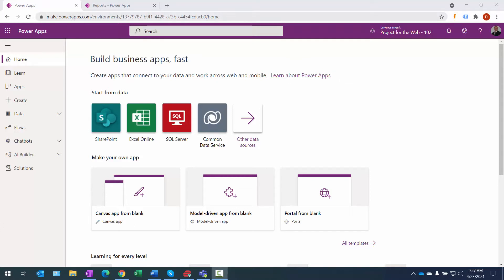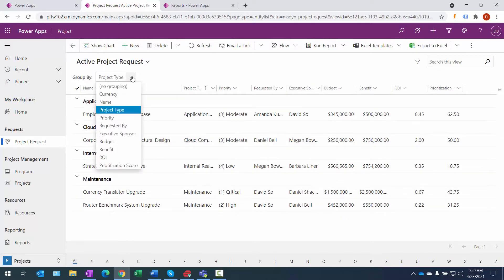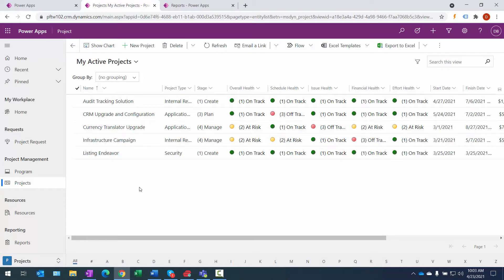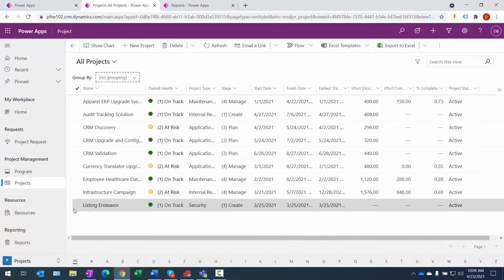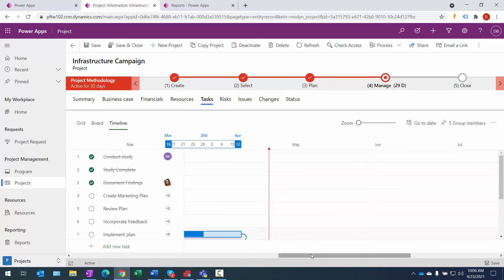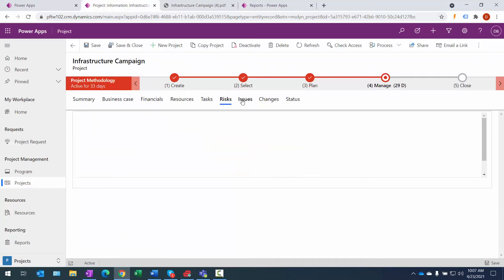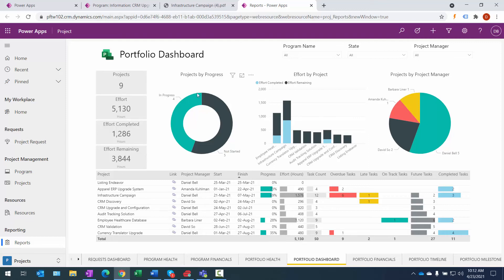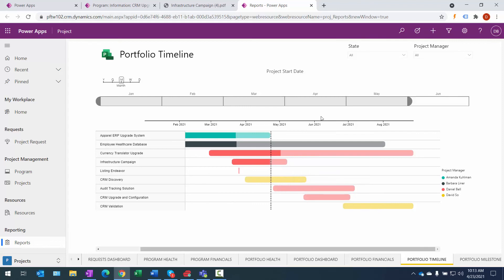Project for the Web demonstration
This video is a demonstration of Project for the Web.  The environment utilized in this video has Power BI reports and dashboards as well as a number of custom entities.  The solution will help potential customers of the product visualize some of the capabilities Project for the Web brings to the table.  Team members, Project Managers, and others all have something to gain from using the product.

What is Project for the Web

Project for the web is Microsoft's most recent offering for cloud-based work and project management. Microsoft Project for the web provides project managers a simple, powerful solution to help manage all types of work. Project for the Web may be used to plan and manage work of any size.

Project for the web (or simply Project) is built on the Microsoft Power Platform, providing robust capabilities to configure solutions of all types.

Project for the Web is not part of the core Office 365 plans and requires a separate licenses. Upon getting a license, the Project icon will be in the Office 365 App Launcher.

Project for the Web has the Ability to set dependencies.  Something not available in other Microsoft tools such as planner. The product is therefor considered a tool somewhere between Planner / to-do and Microsoft Project Online.

Since Project for the Web is an integral part of Office 365 Group eco-system, it also integrates with MS Teams. Now you can chat, access files, and manage tasks all in one location.

Custom entities

Project for the Web allows for the creation of custom entities.  Think for a moment your organization needs to specify project financials by specific categories.  The ability of custom entities allows an organization to create custom fields, forms, views, etc., which allow the product to provide customer-centric information.

Whether tracking programs, categorizing tasks within task management, or considering to customize a project intake process, it's all possible with the Project for the Web product.  And as mentioned previously, since forms are part of the configurable entities, project intake forms or project request forms utilized as a project request process may be configured to provide a streamlined process.

Consider that all this information may be reported on via Power BI!  Therefore your project task list, milestones, project charter information and other data may be presented via highly graphical and dynamic reports and dashboards.

Modern views

The new Microsoft Project offers a mix views, providing best-practice capabilities. The Timeline view displays a Gantt chart and the Board shows all tasks as cards with status and additional information. Different “buckets” may be created to group tasks in the board view by an attribute that is user-defined.

Resource management
The resources in Project for the Web are derived from a new or existing group in O365 Groups. There is no resource pool for cross-project planning as in Microsoft Project Online. Capacity vs Demand as well as the costs associated with resources do not exist at the moment.